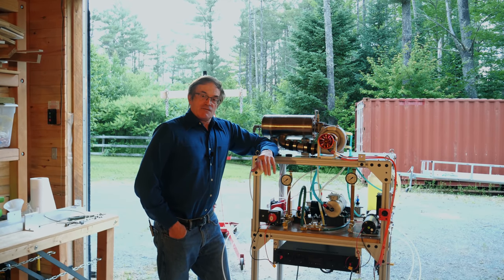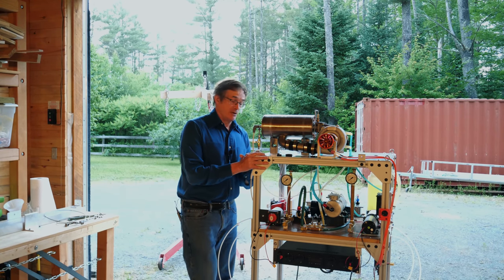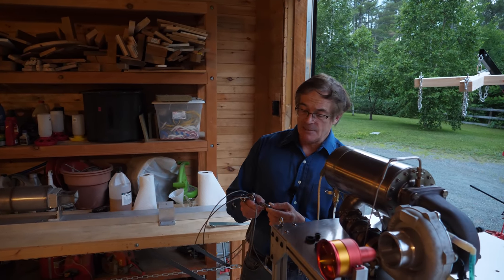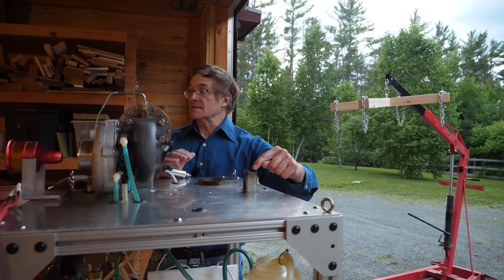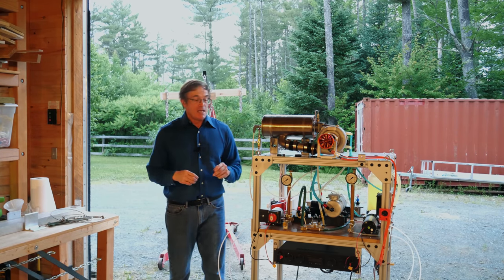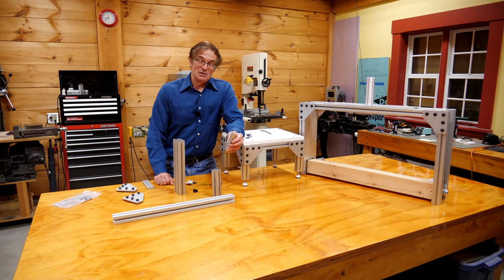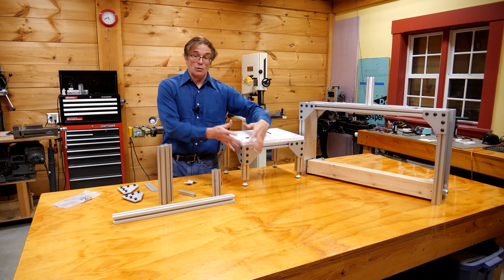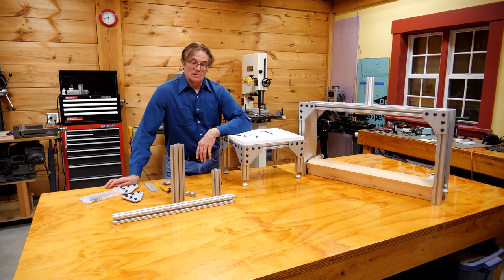What else goes into building a jet engine? - Part 1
This is part one of a follow up video series on our recent turbojet engine test seen in our previous video